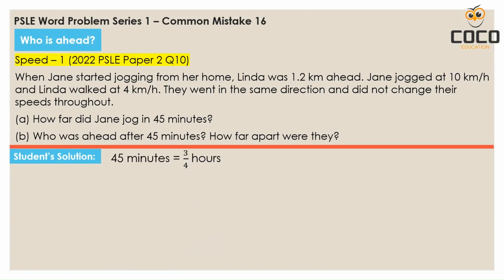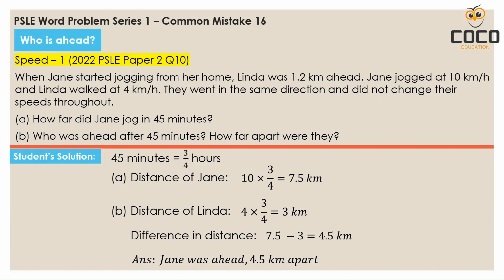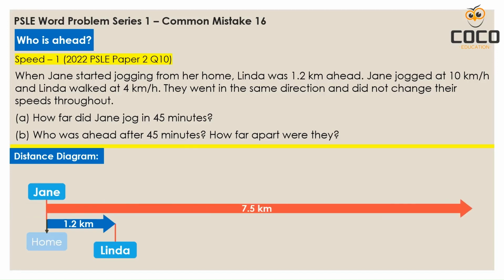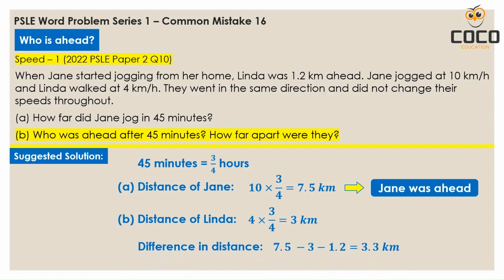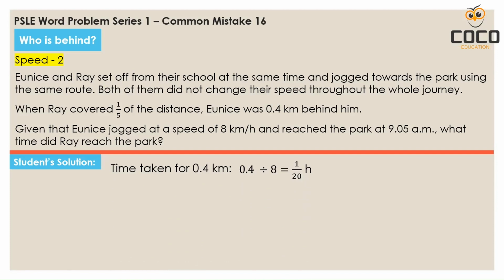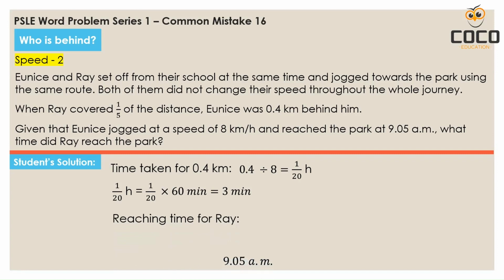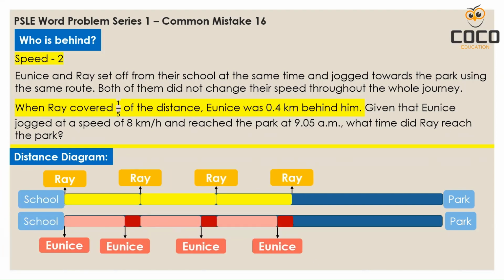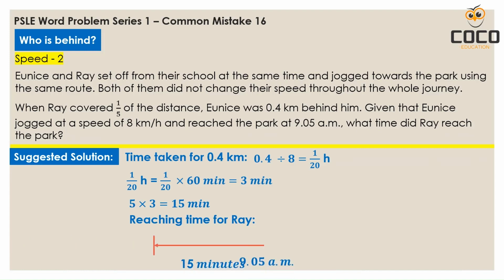PSLE Math - Common Mistake 16 - Speed, Distance and Time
Hi students, welcome to  another episode of commonly made mistakes in P6 word problems. We will discuss two common scenarios in Speed, Distance and Time problems. One of them is “catching up” and the other is “staying behind”.

In recent years of PSLE papers, Speed, Distance and Time problems are not considered very difficult. To solve them, the heuristic you need is using a diagram to understand the problem. For example, if they are traveling in opposite directions from the same point, the distance between them will be longer and longer; if they are traveling towards the same direction, the distance between them should be shorter and shorter until one catches up with another.

Watch the video and try the questions with a distance diagram drawn.